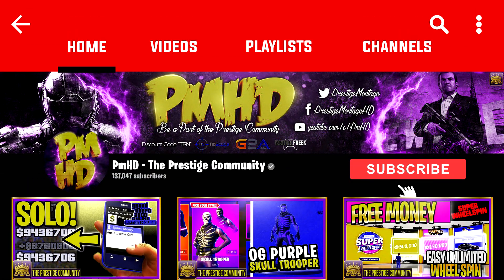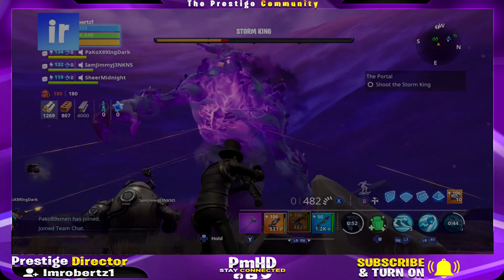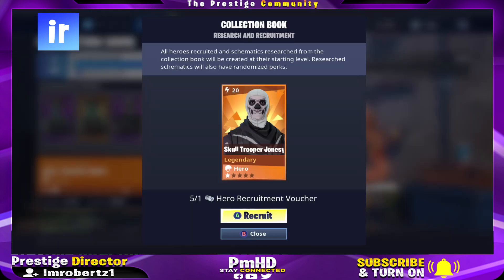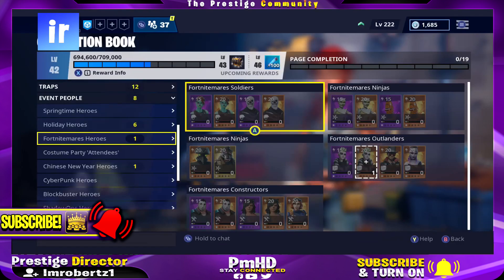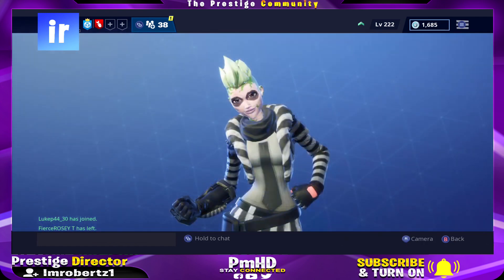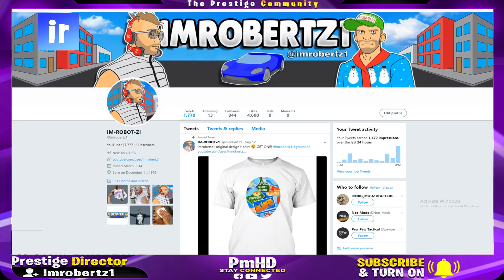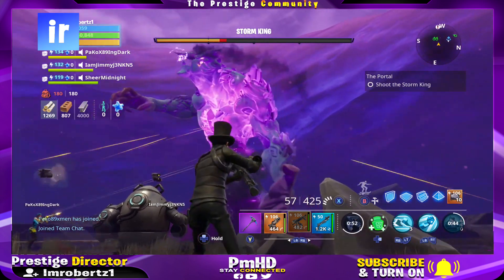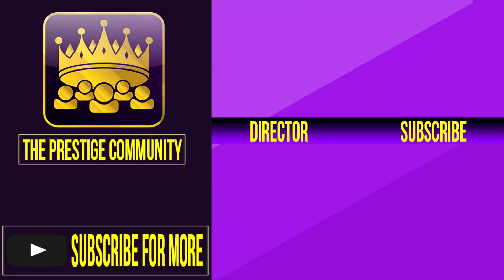How To Get BEST LEGENDARY HEROES For FREE On Fortnite Save The World! (March 2019) [Season 8]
2. Like the video
5. Stay active :-)

In todays Fortnite Save The World video, we show you How to get the best legendary heroes for free on fortnite battle royale save the world. This Legendary Heroes For Free Method is super easy and legit! This is not a save the world for free glitch or a fortnite glitch in how to get legendary heroes. This Legendary Heroes or Event people for free tutorial works after the latest update Patch 8.0 (Fortnite Season 8).

With this Legendary Heroes free tutorial for fortnite save the world, you can get Miss Bunny Penny For Free, Ghoul Trooper Ramirez for free, Bloodfinder A.C. for Free, BeetleJess for free, Skull Trooper Jonesy for free and much more!

- Xav, PmHD